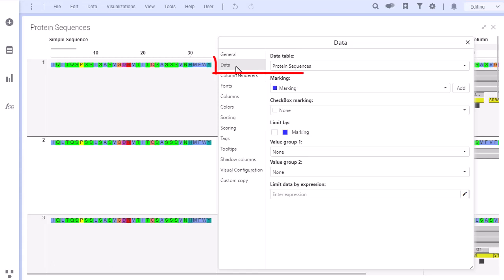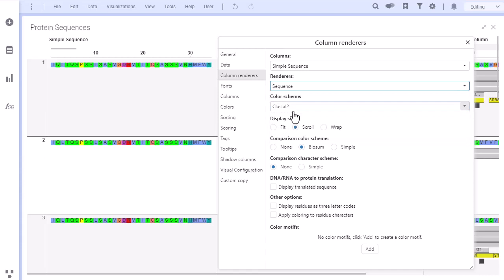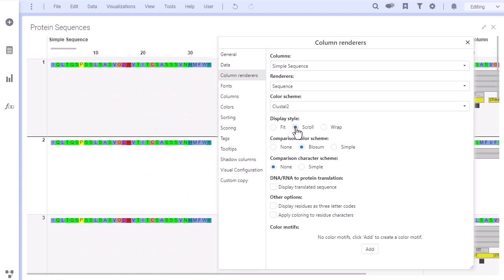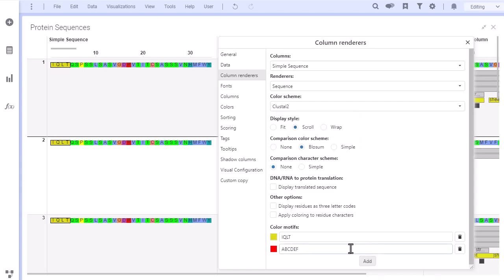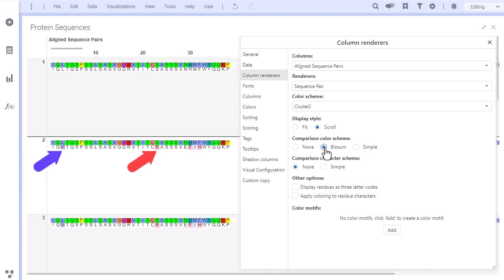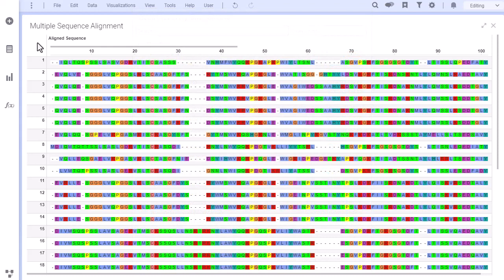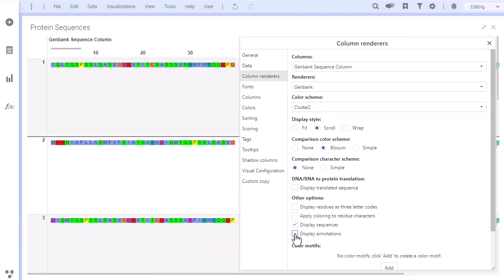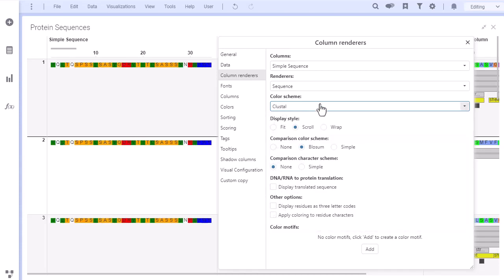Sequence renderers in Lead Discovery ChemCharts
In this tutorial, we cover how to work with sequence renderers to customize the display of protein and nucleotide sequences in Lead Discovery ChemCharts.

Chapters
0:00 Sequence Renderers
0:08 Accessing sequence rendering options
0:18 The Property Dialog
0:29 Column renderers walk-through
2:39 Options for aligned sequences
3:26 Comparisons across rows (Multiple Sequence Alignment example)
4:10 Options for Genbank data
4:20 Options for nucleotide sequences
4:47 Explore!
5:05 Thanks and links